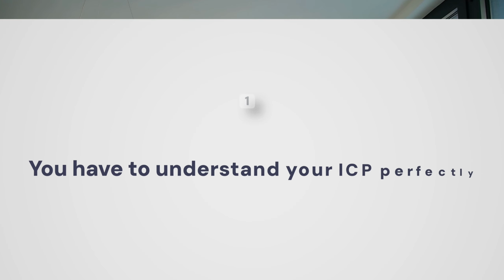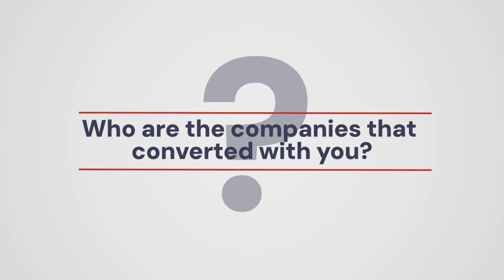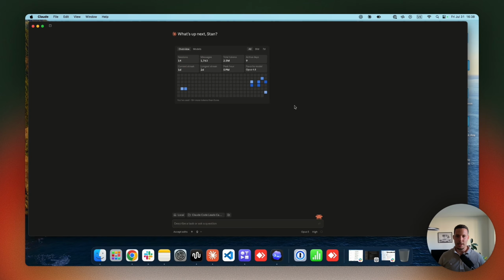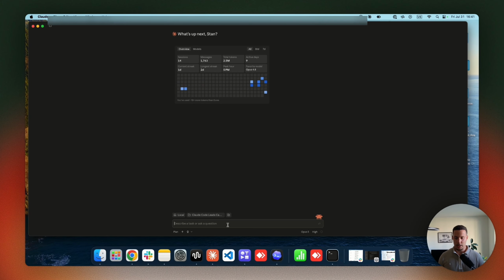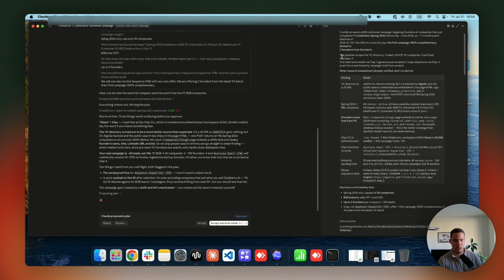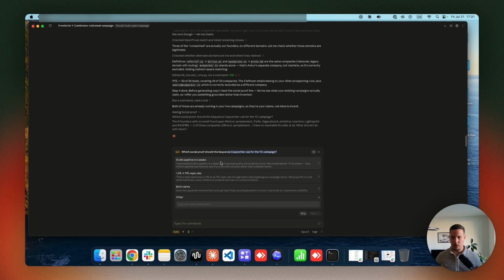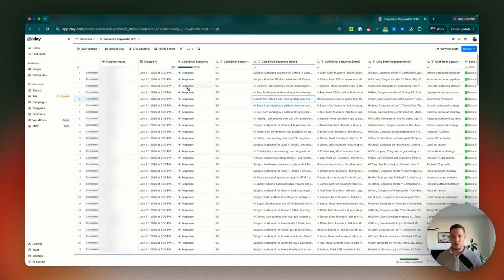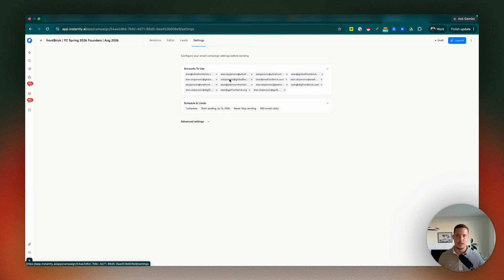How I Get Unlimited Leads Using Claude Code + Clay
In this video, I walk you through exactly how I get unlimited B2B leads using Claude Code and Clay without ever logging into Clay or touching a CSV.

I break down my full outbound system step by step, from defining your ICP and building an ICP scorecard to scraping public directories, enriching company and contact data with Clay, and finding valid work emails using Clay’s enterprise-level waterfall.

You’ll see how I combine Claude Code (or any coding agent) with Clay’s CLI, managed routines, and custom functions to automatically scrape YC directories, score accounts, generate personalized cold email sequences at scale, and push fully enriched leads directly into Instantly.

I also show you a real example campaign targeting Y Combinator Spring 2026 startups for FrontBrick, including the planning workflow, lead sourcing, data enrichment, AI-powered sequence writing, and campaign upload process so you can replicate this outbound engine and build a scalable go-to-market motion on autopilot.

I’m Stan Stojanovic, founder of frontBrick, a boutique GTM and ABM agency. I work directly with B2B companies to build outbound, account-based marketing, Clay, and AI-powered GTM systems that generate qualified pipeline.

frontBrick is a Clay Advanced Artisan Partner and certified partner with Instantly, HeyReach, Lemlist, Apollo, and Smartlead, so everything I share is based on hands-on client work—not theory.

This version builds credibility through direct experience, specialization, and trusted platform partnerships without sounding overly promotional.